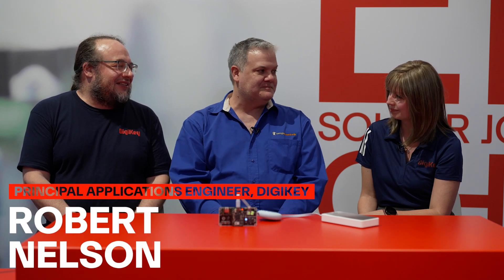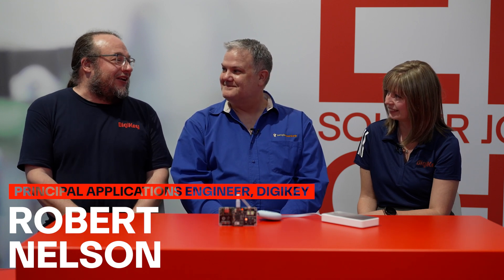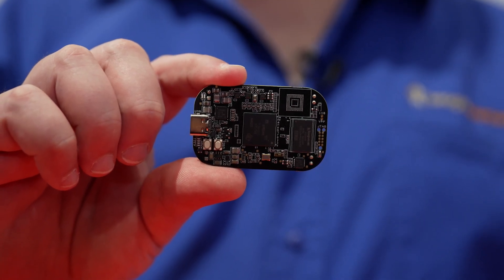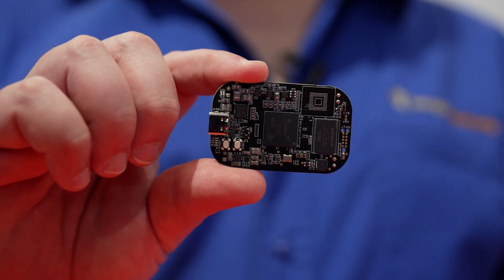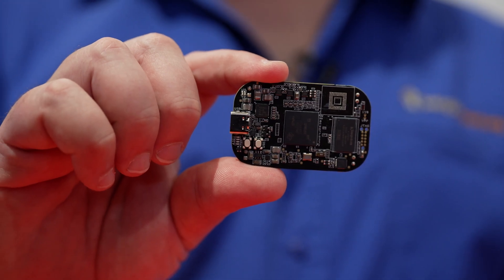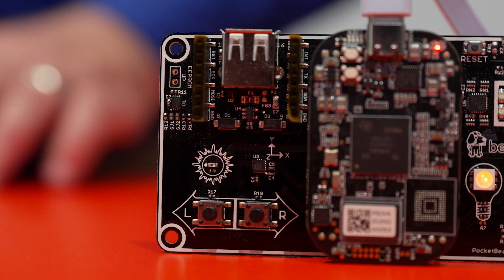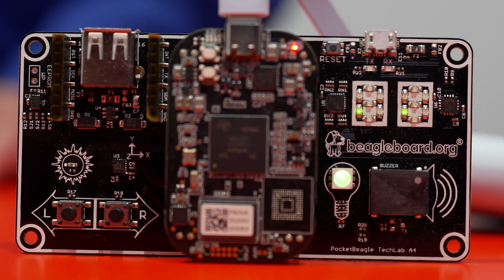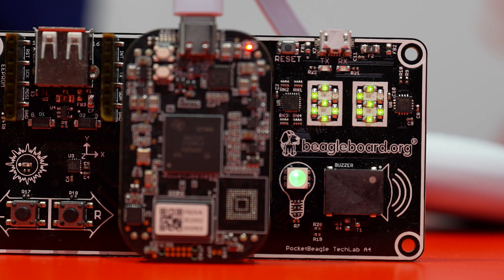DigiKey at embedded world 2025 with BeagleBoard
Introducing PocketBeagle 2 and a set of tutorials to introduce building electronics with Linux and Zephyr.